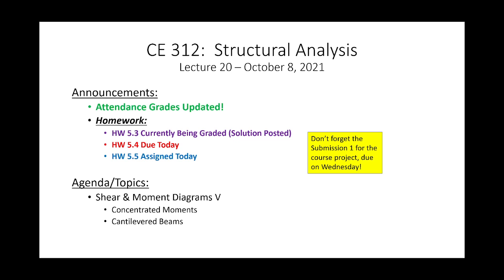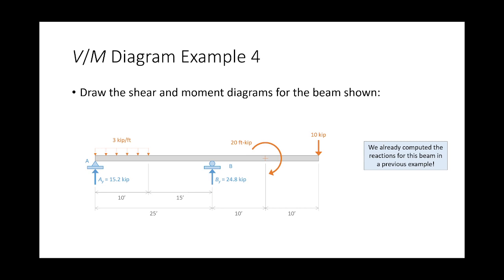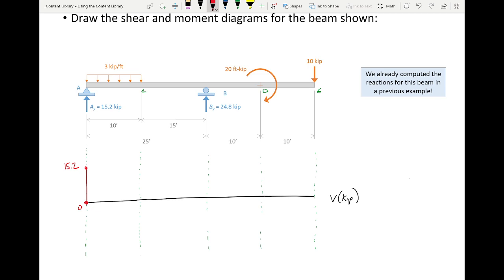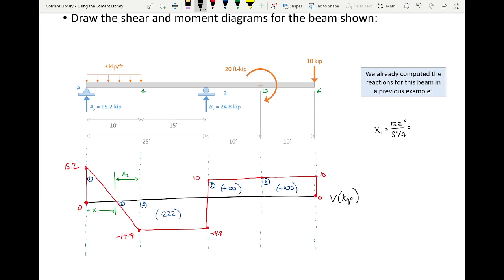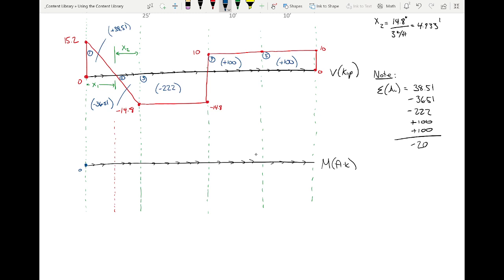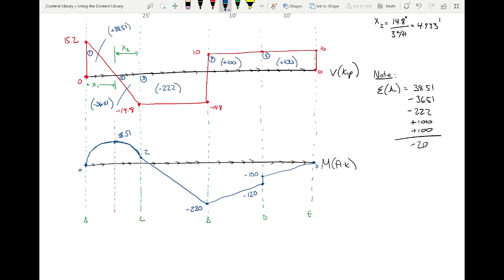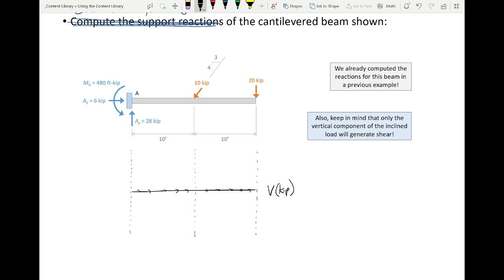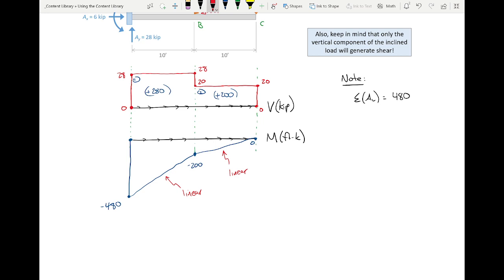CE 312 Lecture 20: Shear & Moment Diagrams V - Concentrated Moments (2021.10.08)